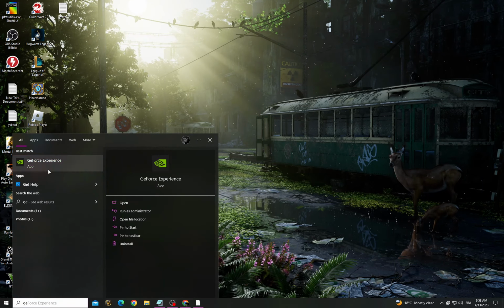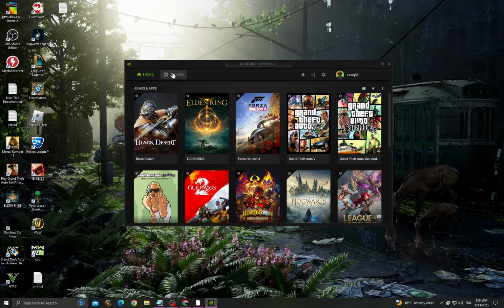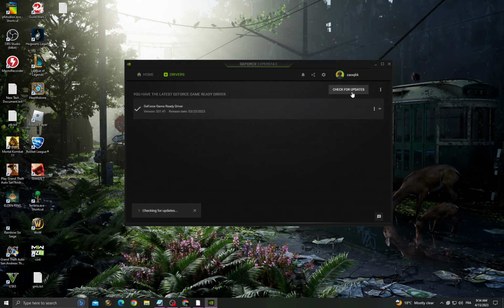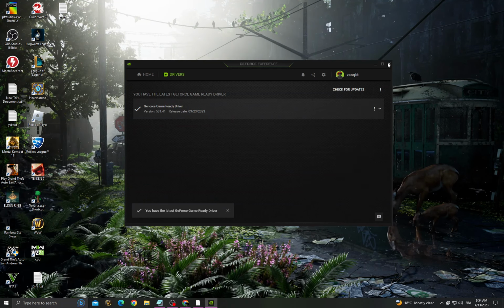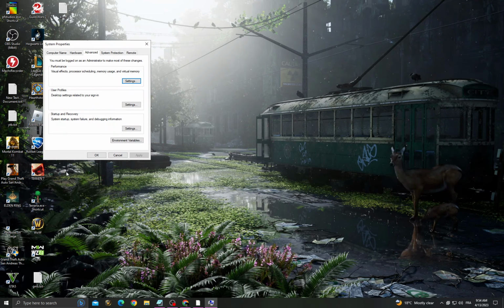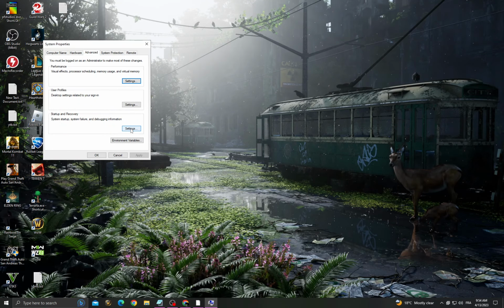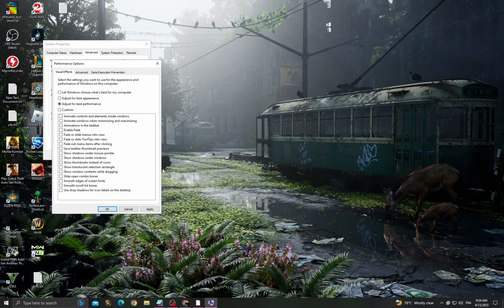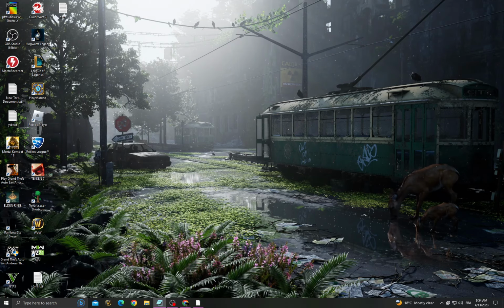Fix Battlefield 2042 Black Screen Problem | How to Fix Battlefield 2042 Won't Open | Easy Tutorial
in this video we discuss :